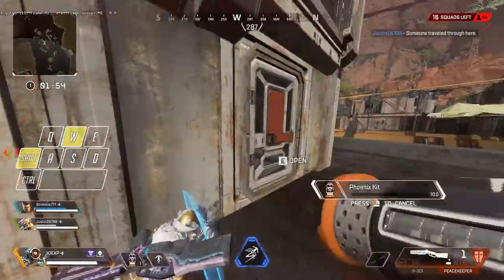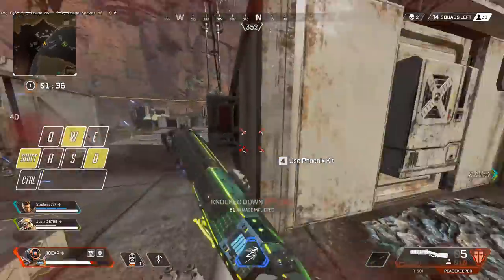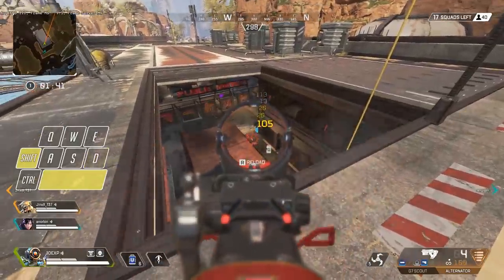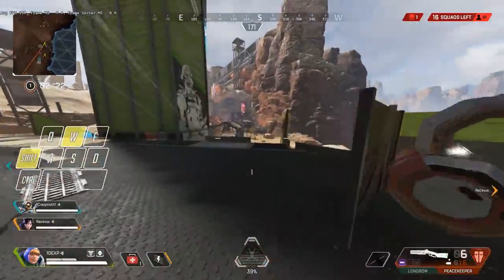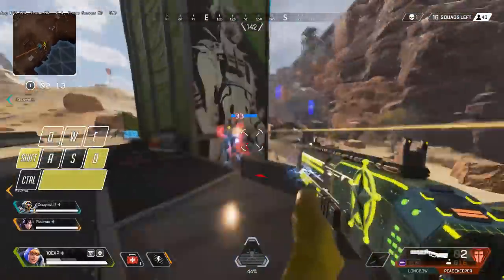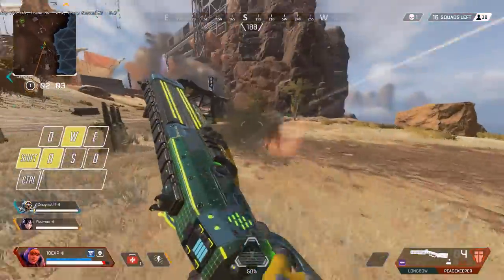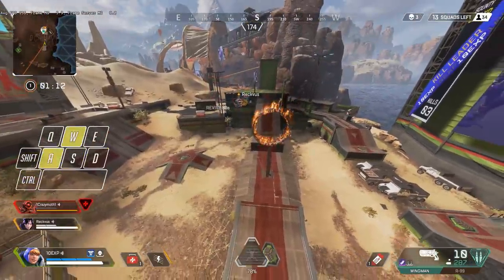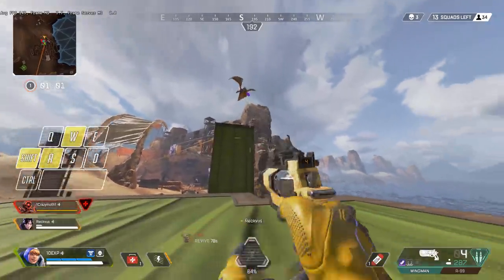Want to Improve Your Aim? Change Fire to Spacebar - Apex Legends Tips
If you want to improve your aim quickly in Apex Legends, try to add fire to spacebar. With this, you won't be tensing up your mouse whilst aiming and you'll find it easier to hit shots and have a consistent aim. This tip is much better for those that struggle to keep calm during fights. I explain more in this Apex Legends tips video.

Follow me and watch me stream Apex Legends:
Stream: ttv - thegamingmerchant